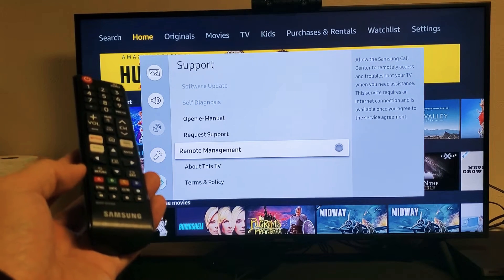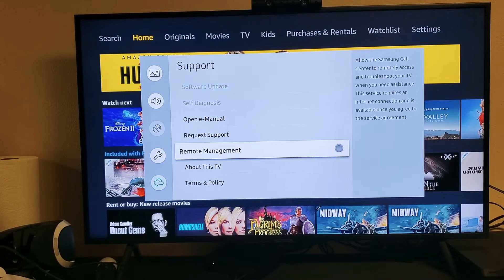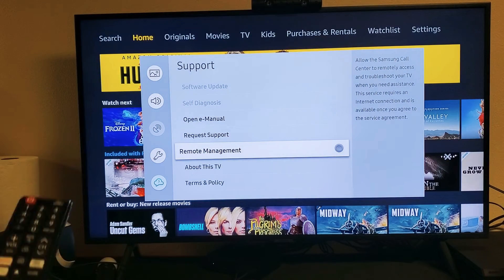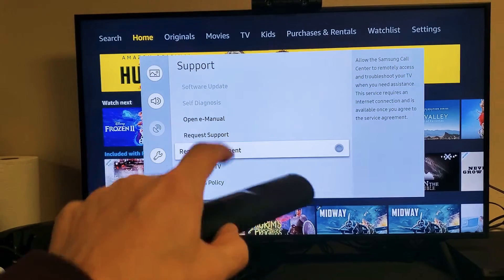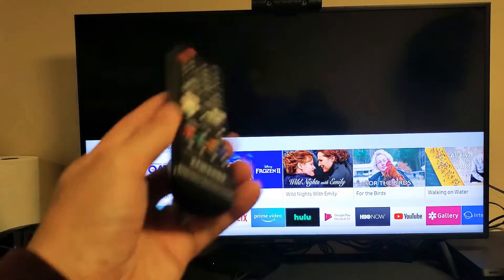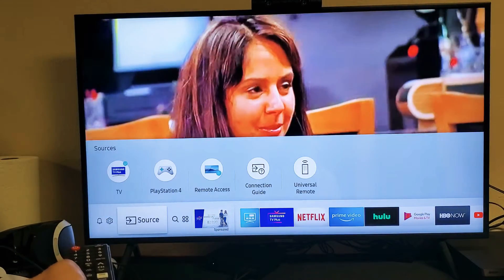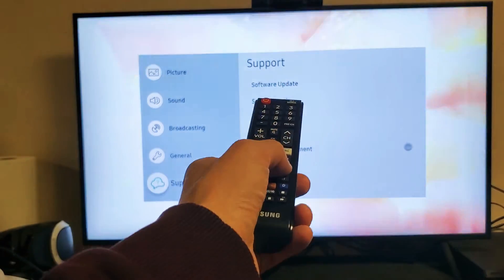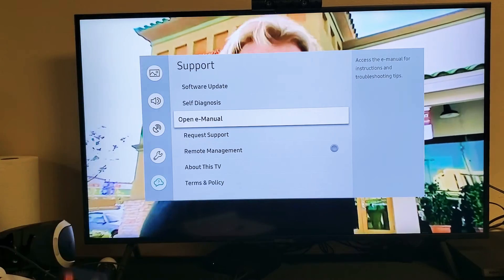Samsung Smart TV "Self Diagnosis" is Greyed Out? FIXED!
If your Samsung Smart TV has the self diagnosis greyed out or not selectable in the settings its an easy fix. Hope this helps.